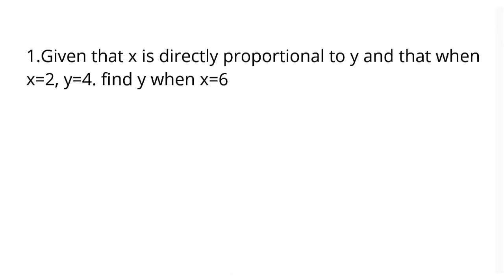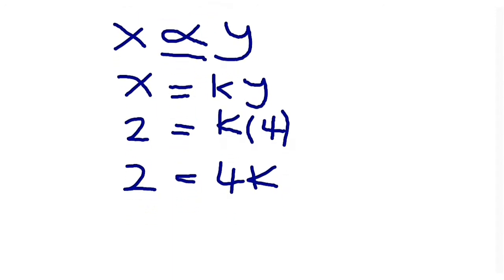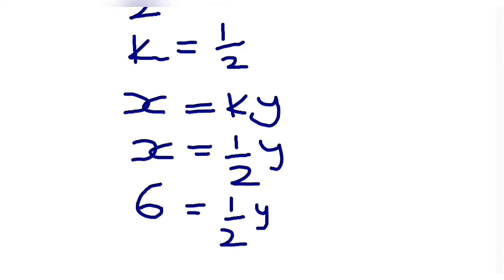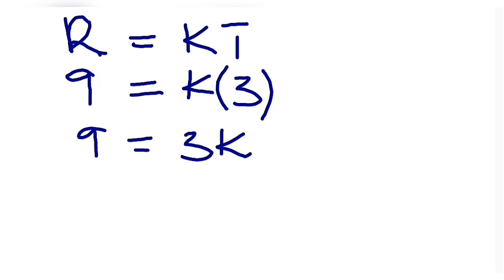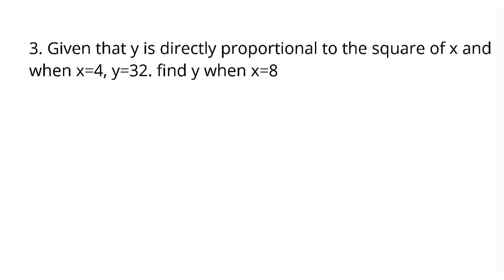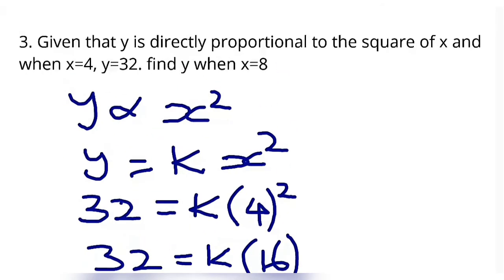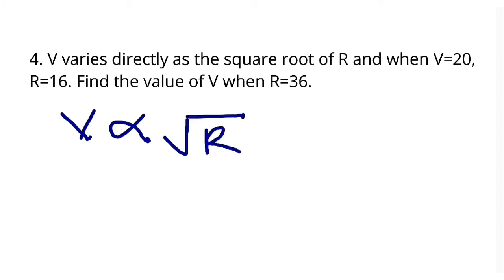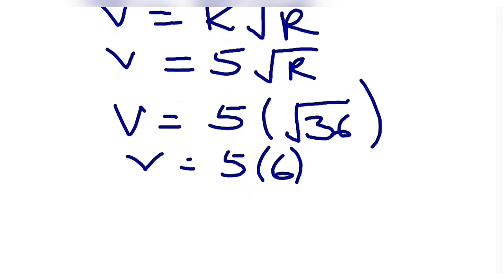direct proportion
this video quickly explains direct proportion, watch it up to the end